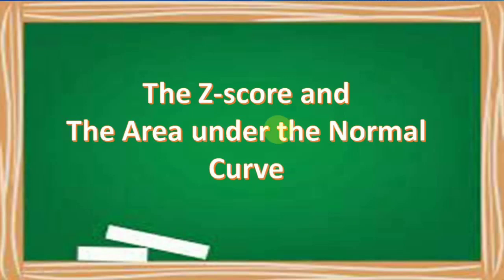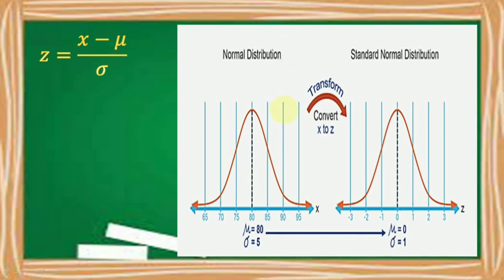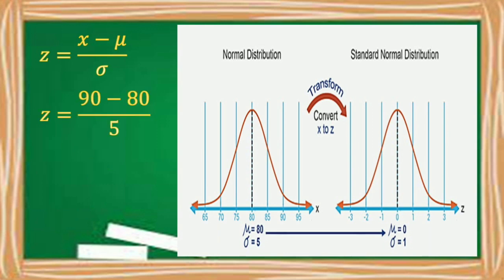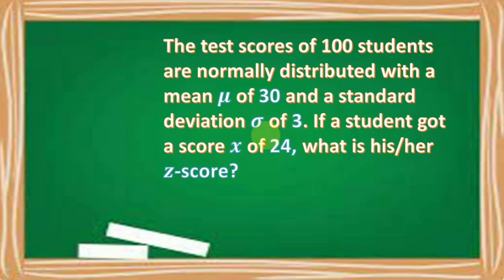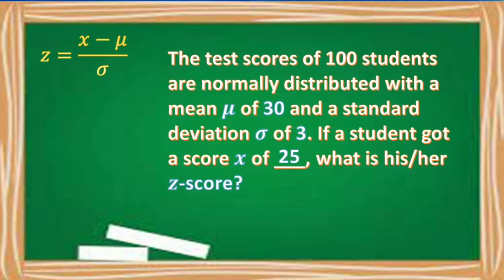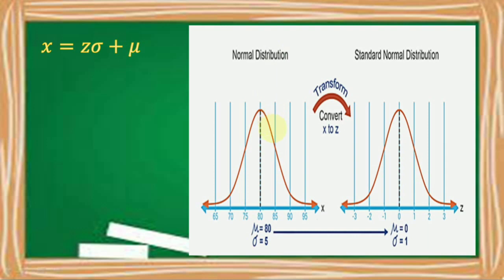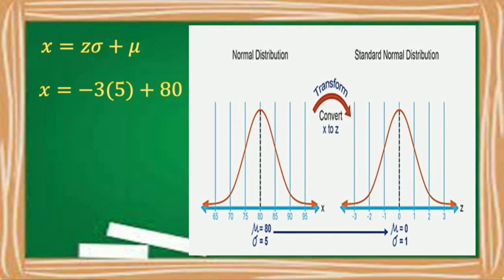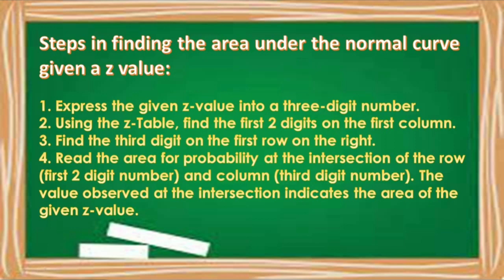The Z-score and and Area under the Normal Curve | Statistics and Probability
Module 4
Lesson 1